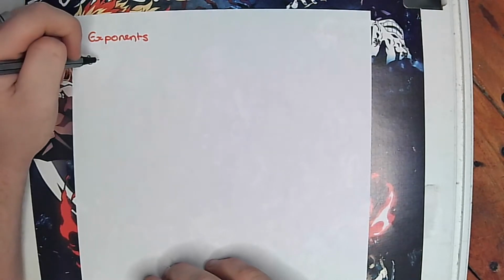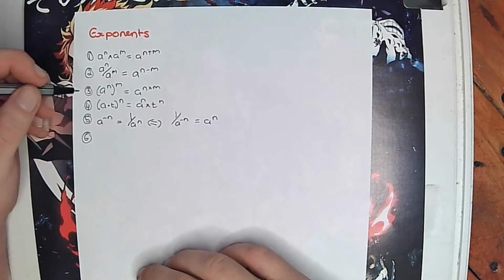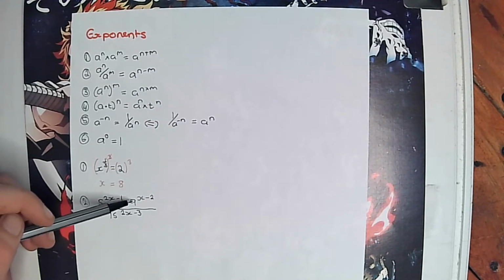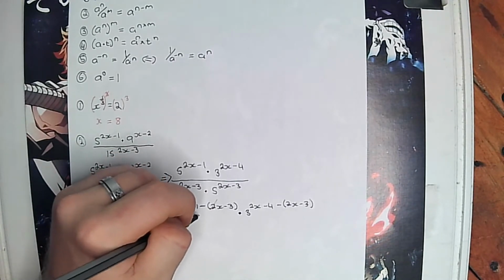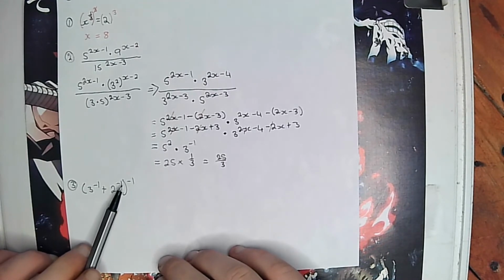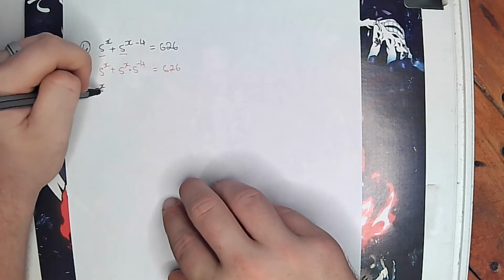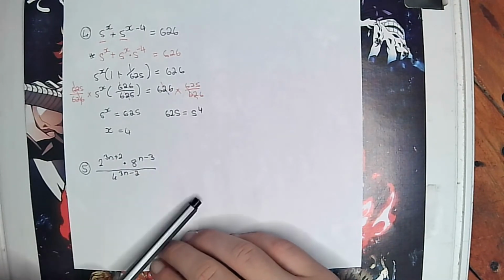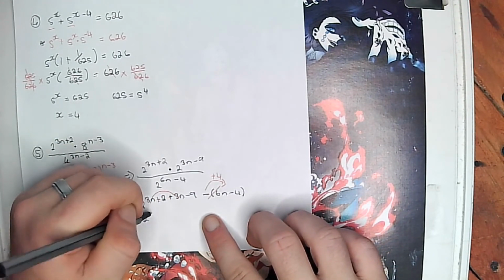Everything you need to know about exponents. Grade 10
This video thoroughly covers exponent laws and how they are to be applied to problems for grade 10.